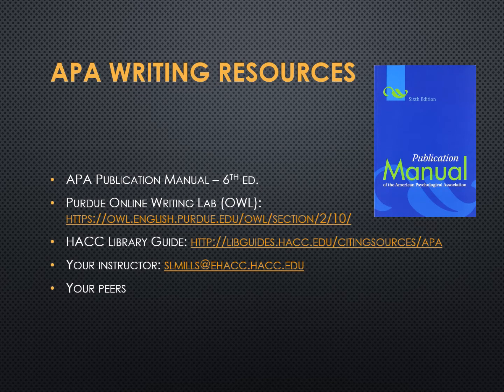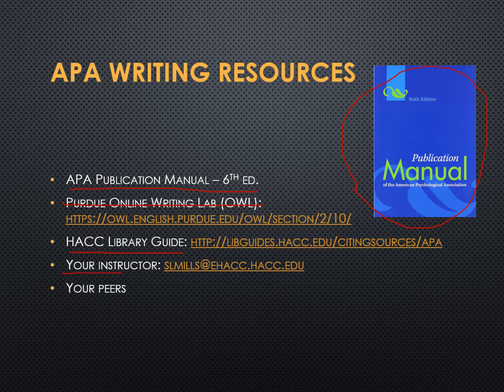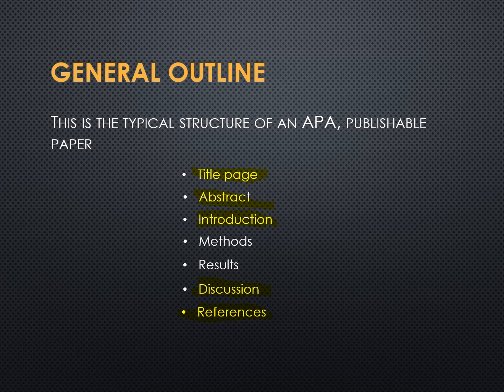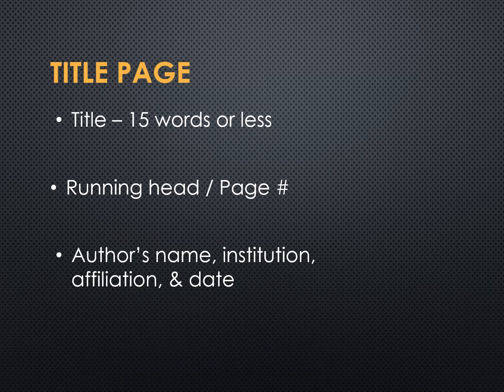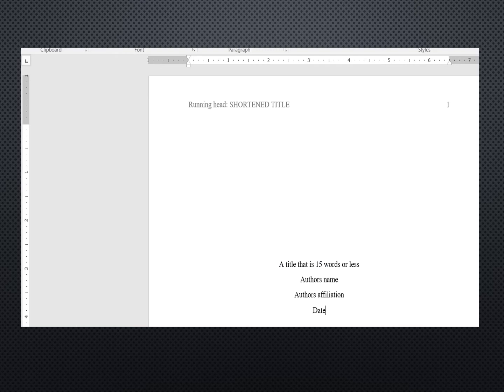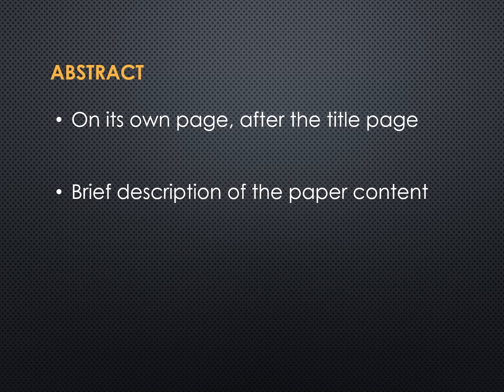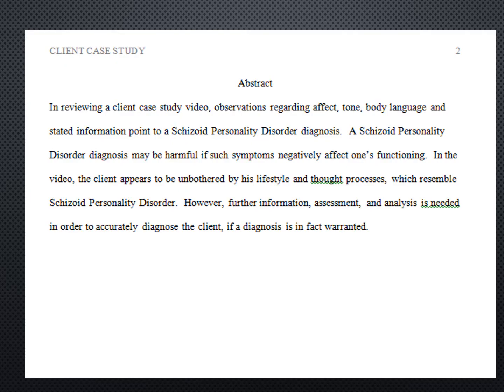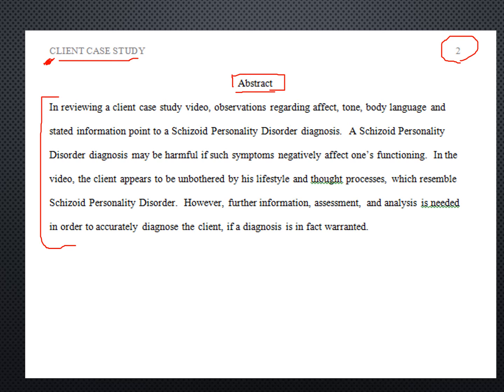APA Writing Title Page and Abstract